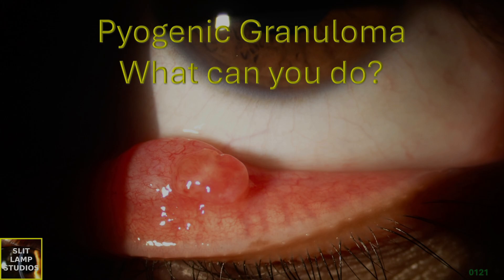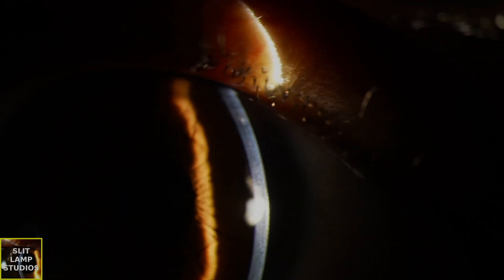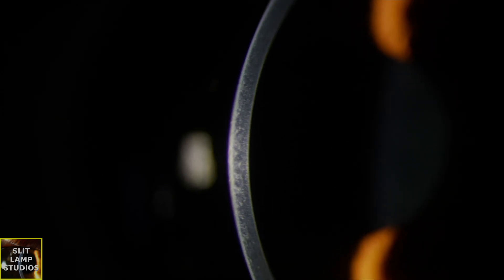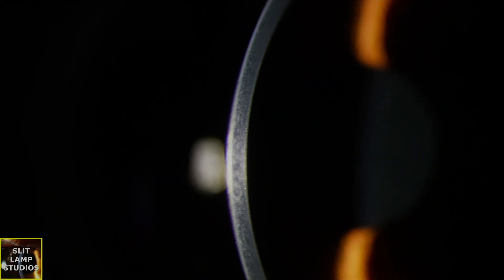0121: Pyogenic Granuloma - What can you do?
Management is usually conservative - check out this paper describing the use of topical timolol for the treatment of pyogenic granuloma: